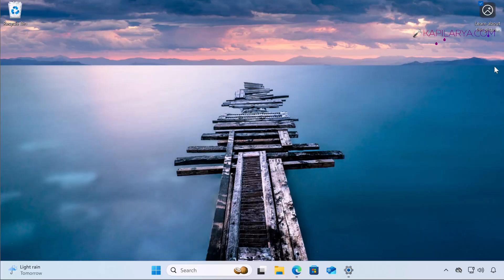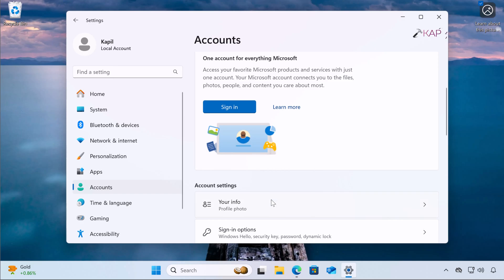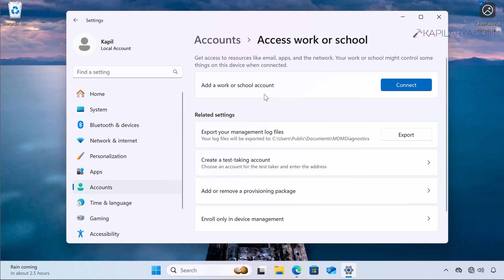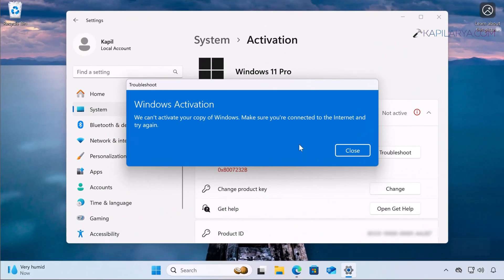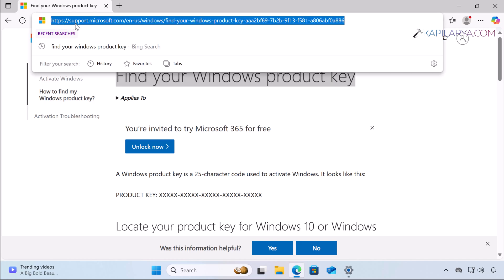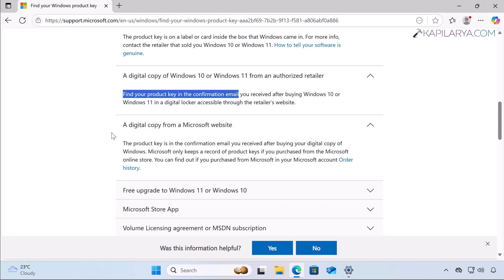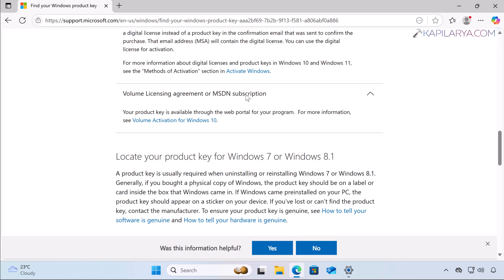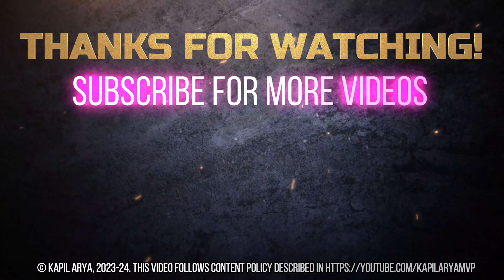How to fix Windows 11 activation errors (2025 guide)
This video will help you to troubleshoot and fix Windows 11 activation errors.

Chapters:
00:00 Intro
00:19 Activation issue in Windows 11
01:28 Solution 1
02:32 Solution 2
03:50 Solution 3
07:20 End screen

Covered so far:
fix Windows 11 activation errors
troubleshoot activation error windows 11
run activation troubleshooter windows 11
change product key windows 11